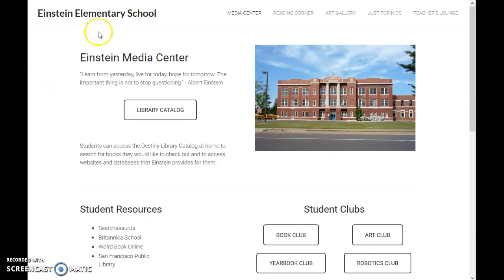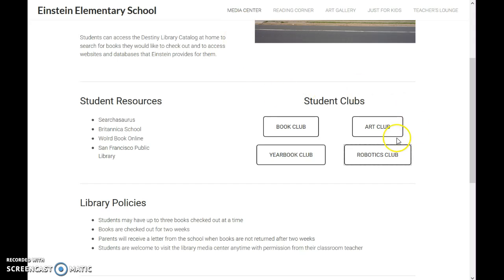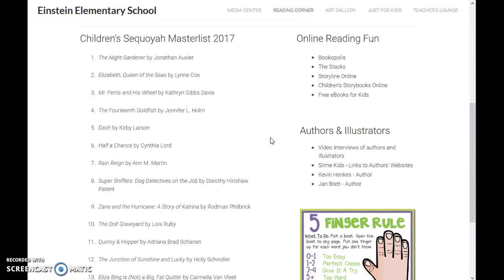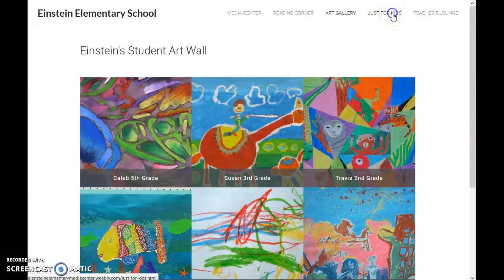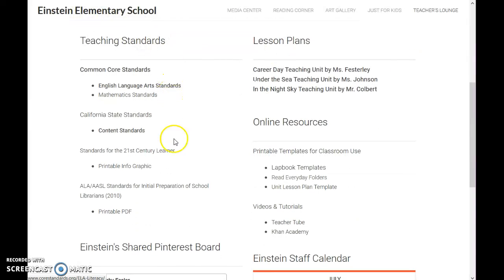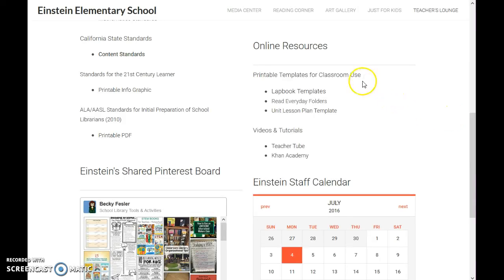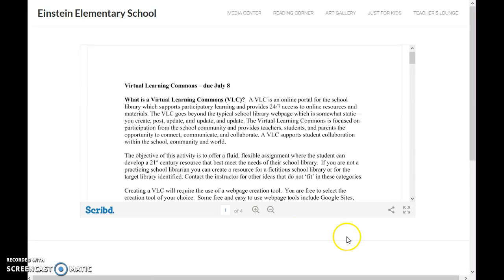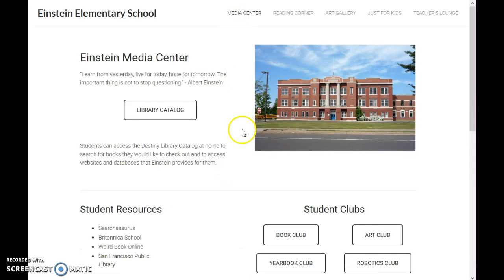FESLER VLC TOUR_School Library Admin. 2016